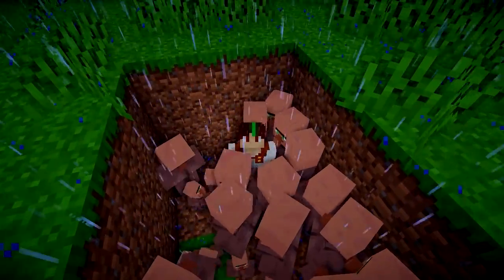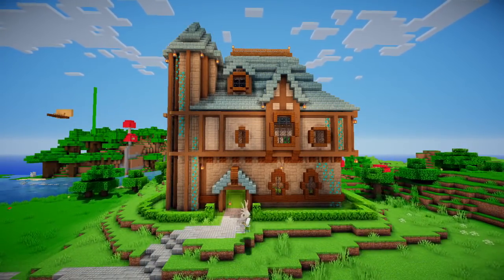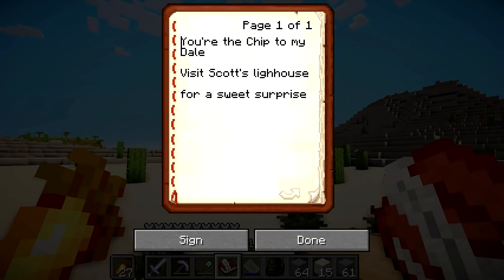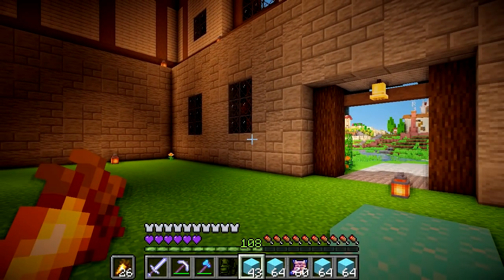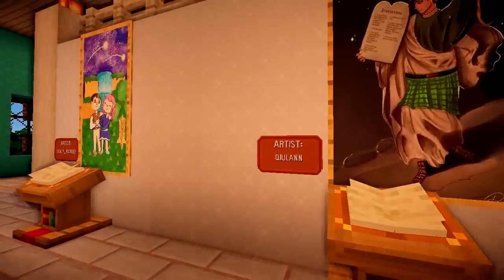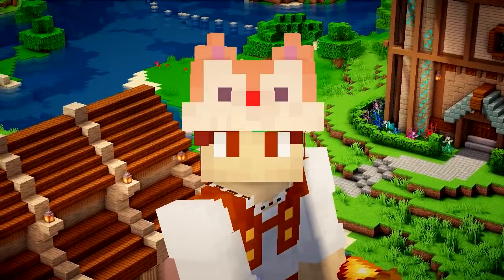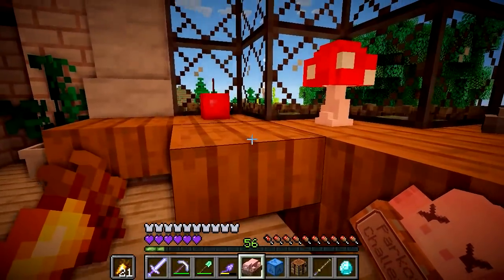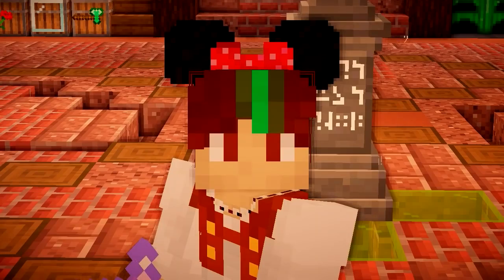Lizzie's Quest & Art Auction House! | X Life Ep. 31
Today we build a huge art auction house, plus go on Lizzie's Quest! Subreddit
X Life is a modded SMP server. Every player starts with 10 lives. However you start with 1 heart and when you die your hearts increase. When you lose your 10th life you're out of the server!